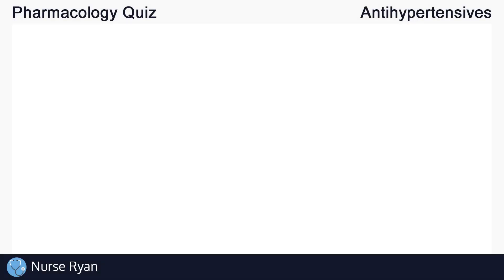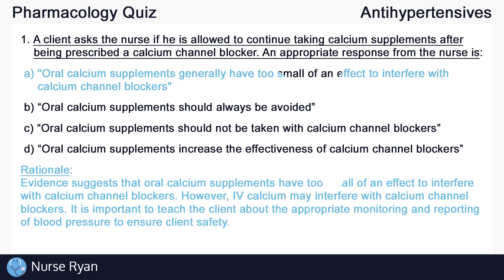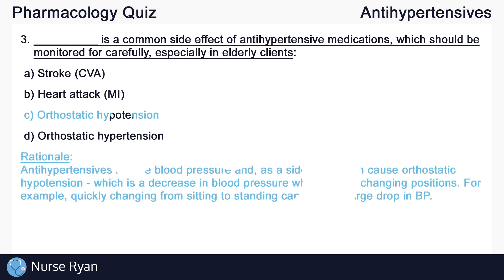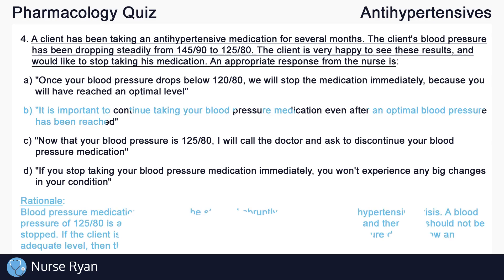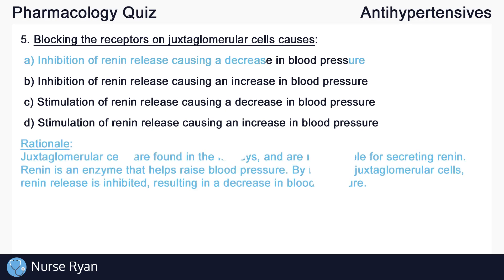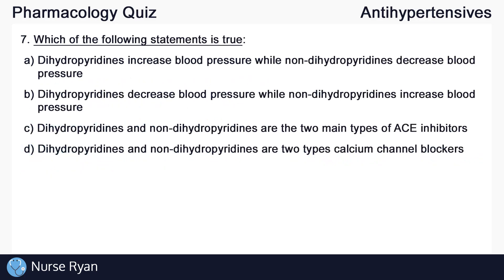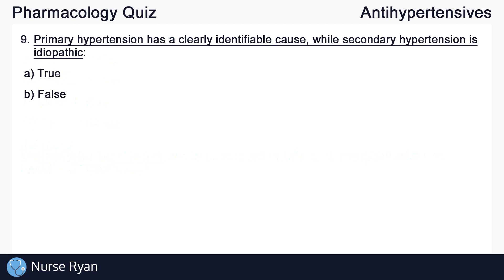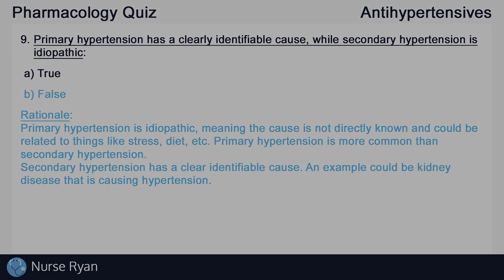Antihypertensive Quiz (Nursing) - Introduction to Pharmacology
NCLEX Review: Antihypertensive Quiz (Nursing) - Introduction to Pharmacology - Primary/Secondary Hypertension, Beta-Blockers, Calcium Channel Blockers, ACE Inhibitors...

Intro: adMJ707
Outro: adMJ707